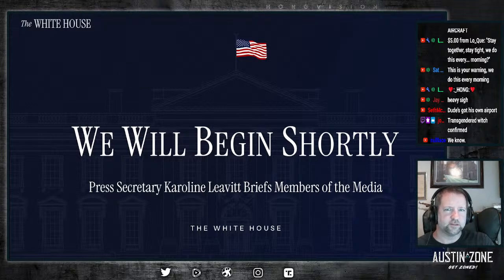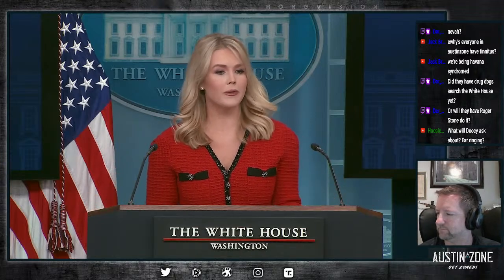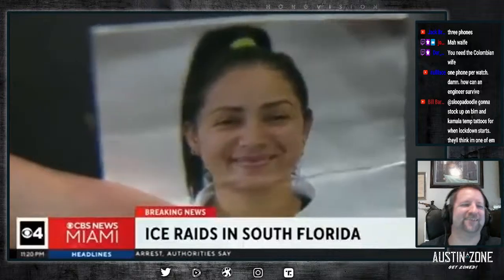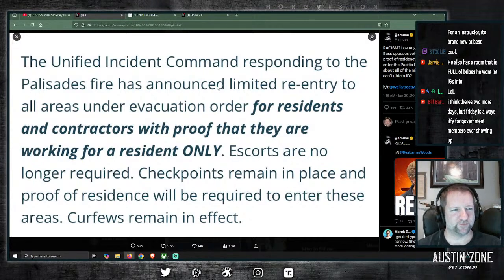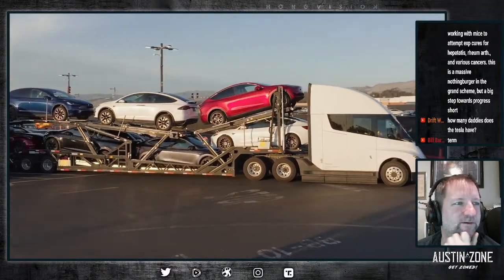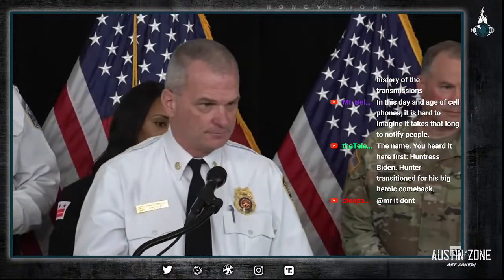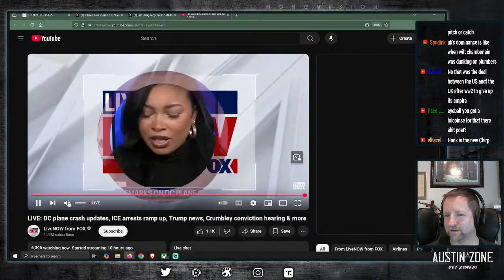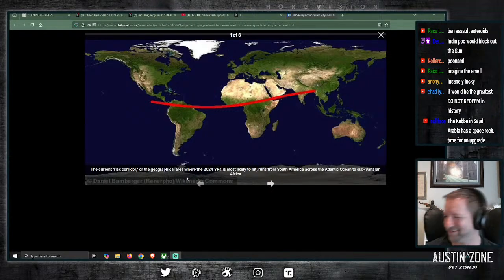🟥Live January 31: Press Secretary Karoline Leavitt Briefs Members of the Media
Bitcoin address: 16TrX2fcMqa7jP1XSLLN99DV6iTsCenZfP
Monero: 4AG9xdhtgpVSCQWoTdkeaPSpAyDY1ySxi7ht5Sp47Ni4jpJNc8S3vfVDgN9DYDUrJiG9jWuRAQygMcQ8UHUnAyK8ED2Fn8S
Ethereum: 0x3CEE5fFa68b50FC09fdcc038af01110Df3c5dF51